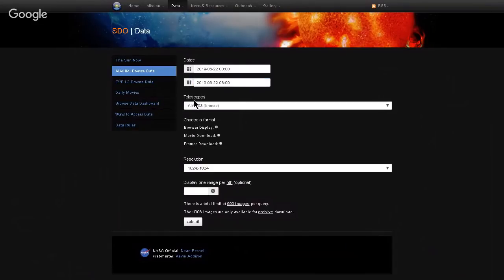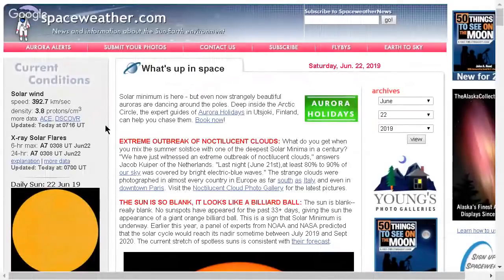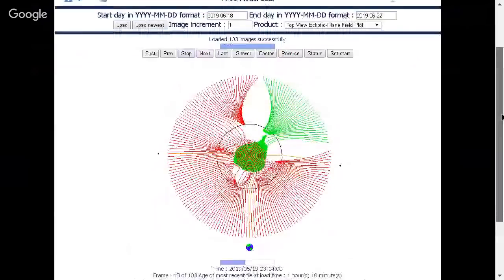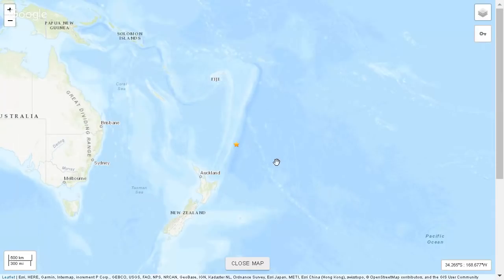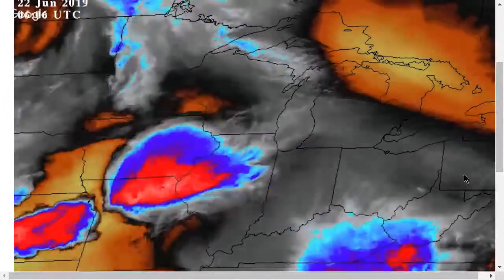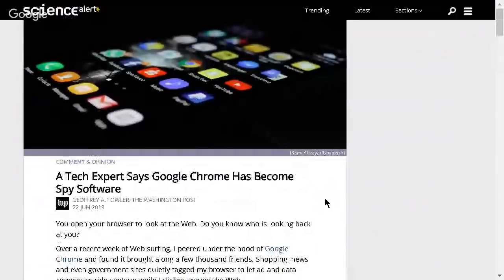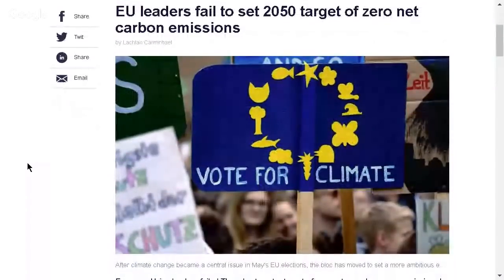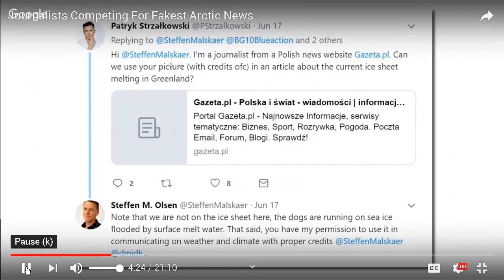smAsho streAm LIVE: Space Weather, Misrepresentation, Fraud, Scams, and ICE!